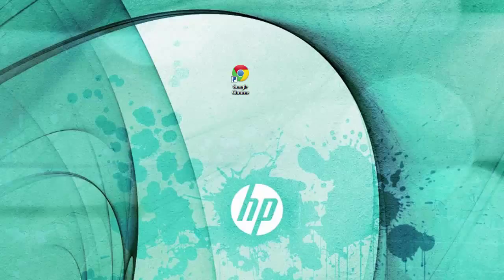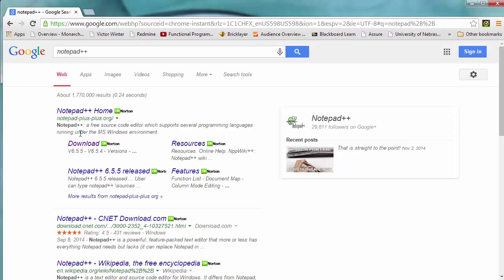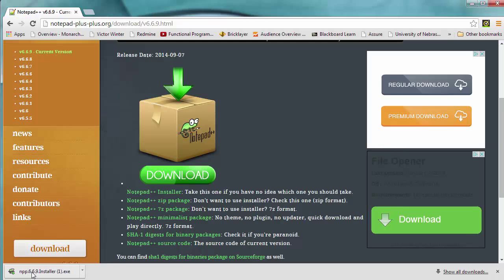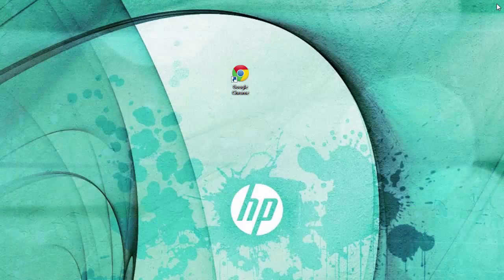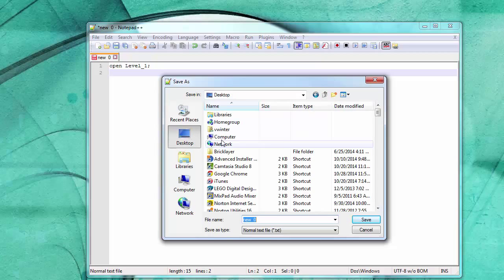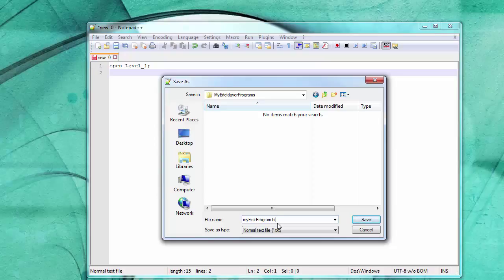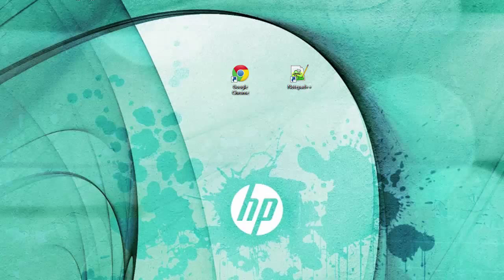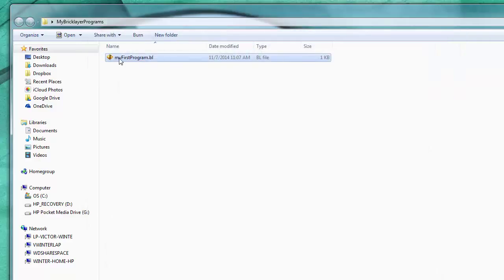Getting Started with Notepad++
Downloading, installing, and using the text editor notepad++